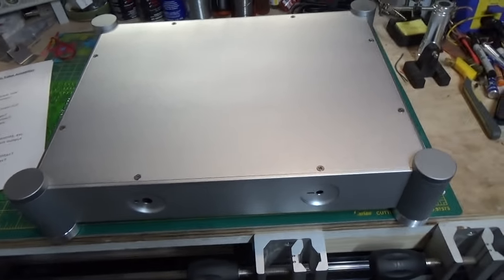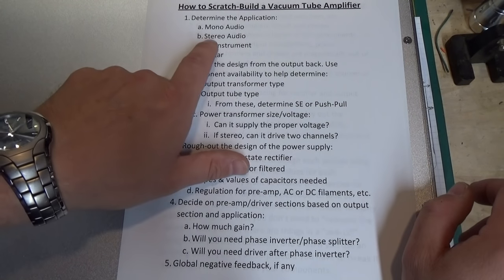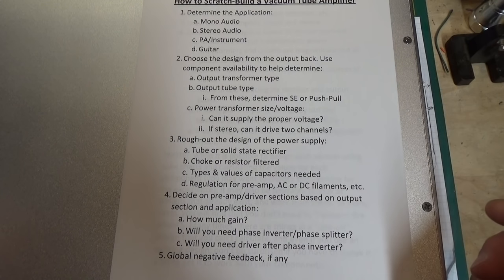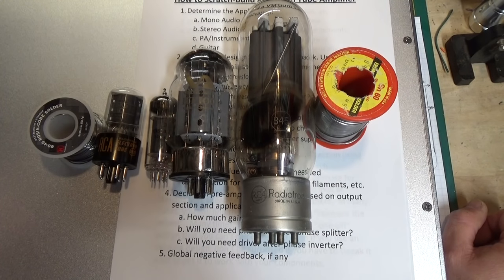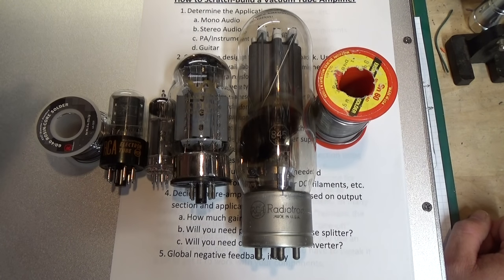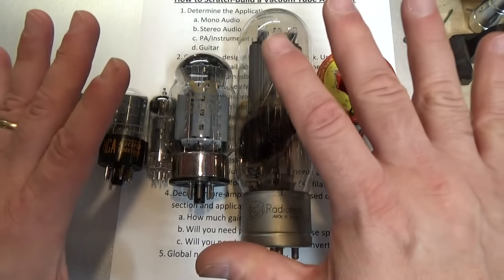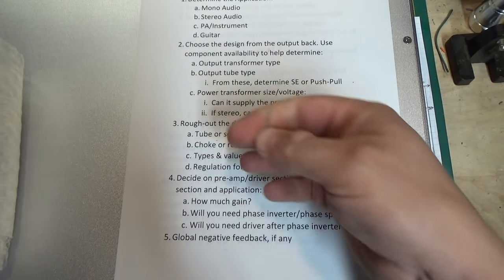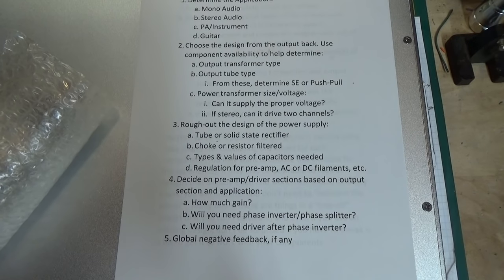Scratch Build a Stereo Tube Amplifier Part 1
Part one starts off with my method of choosing a design.  If you are interested in trying to build your own tube amp, this may help you out.  If not, then play this just before bed time, it should put you right to sleep! (Just Kidding).  Enjoy!